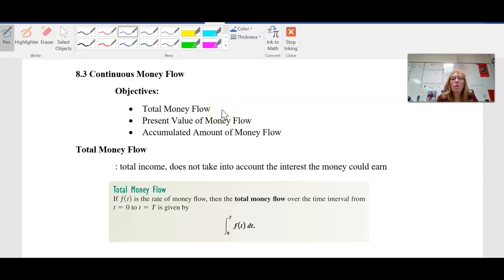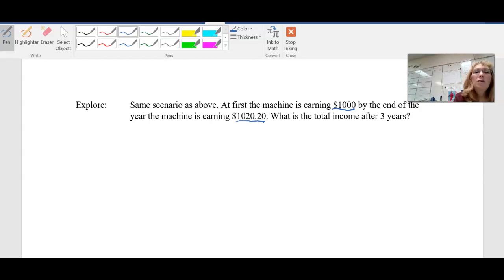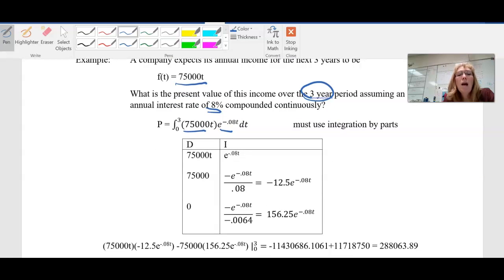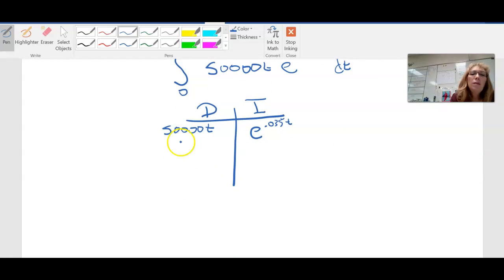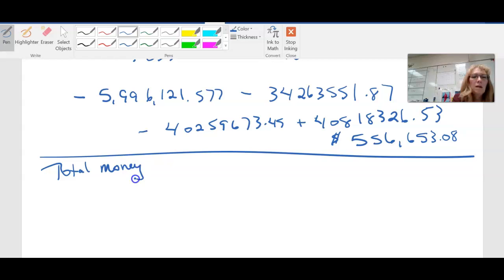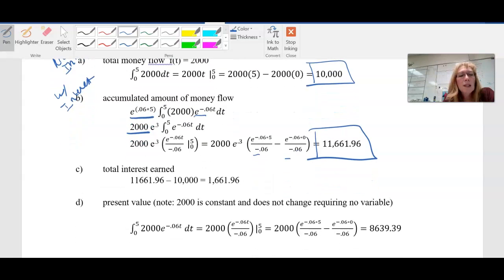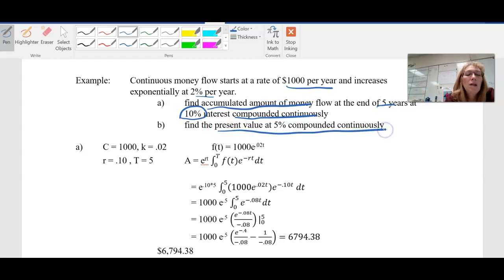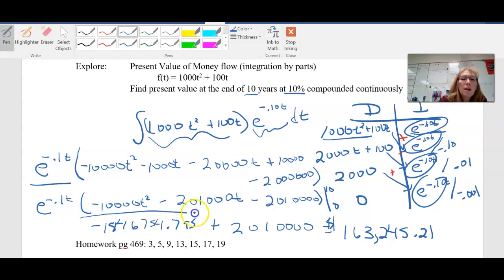calc 8.3 continuous money flow